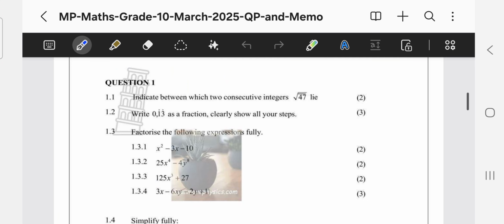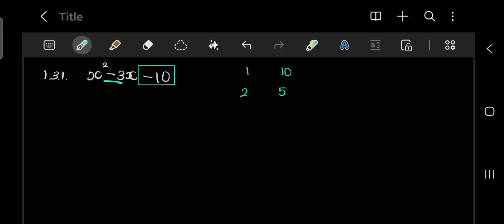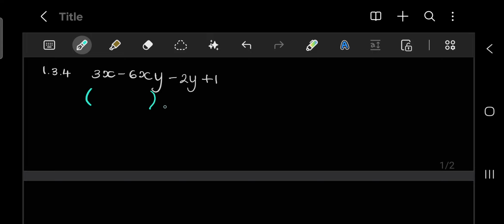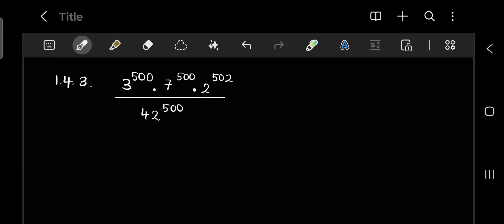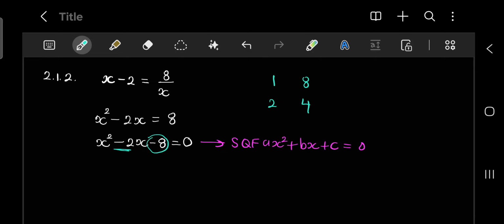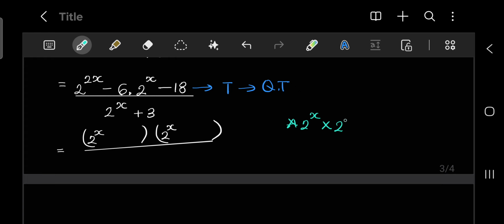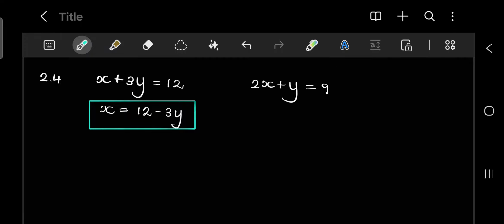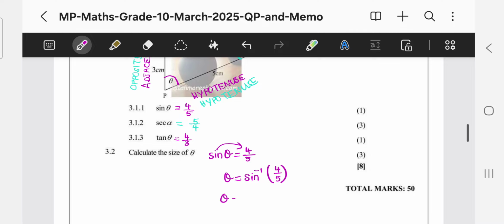Grade 10 Term 1 Mathematics Exam Mpumalanga 2025